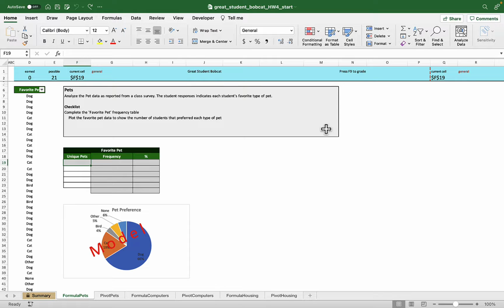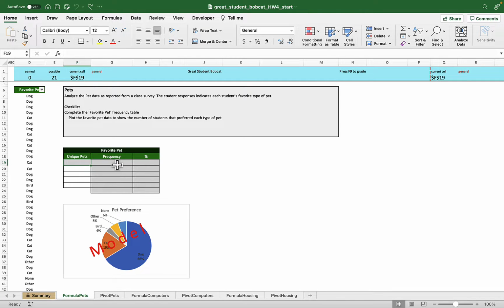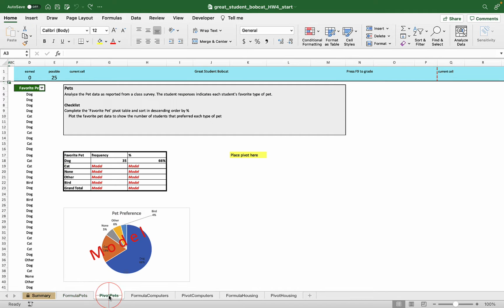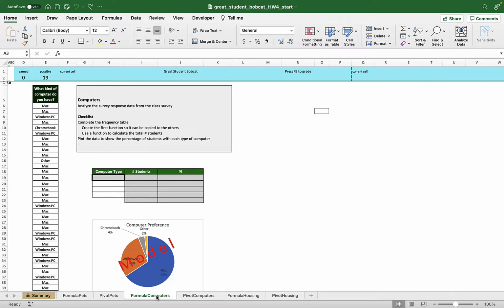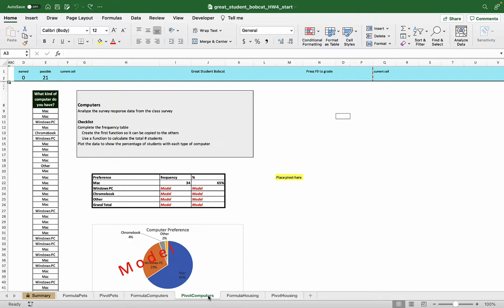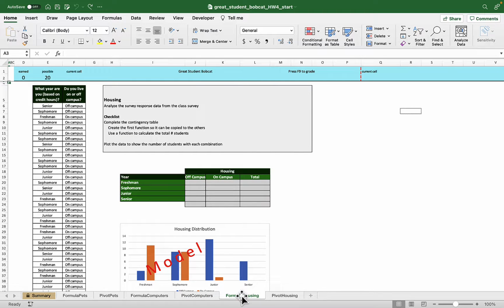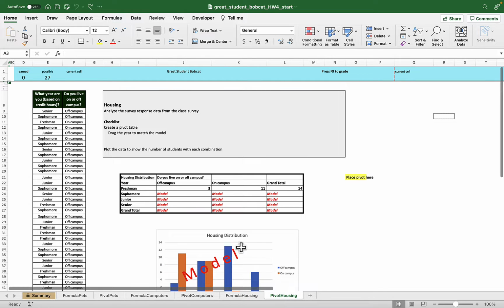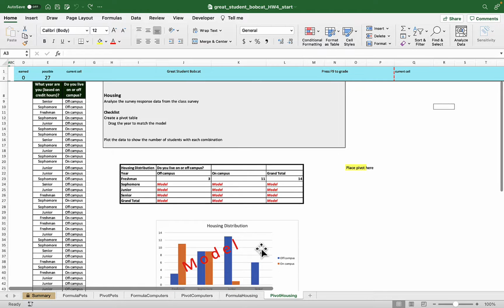HW4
Frequency table, contingency table, pivot table, graphs